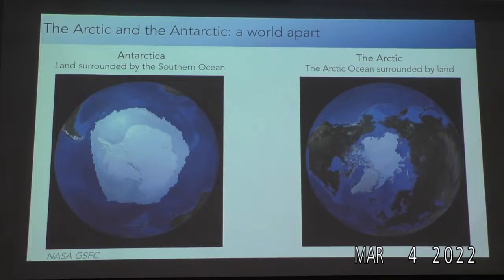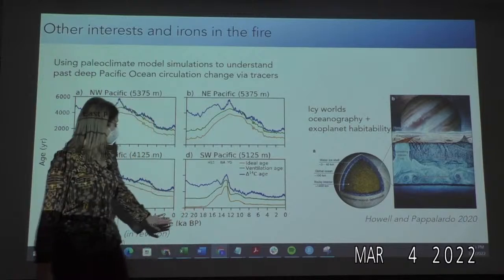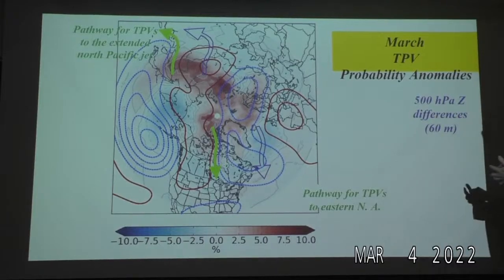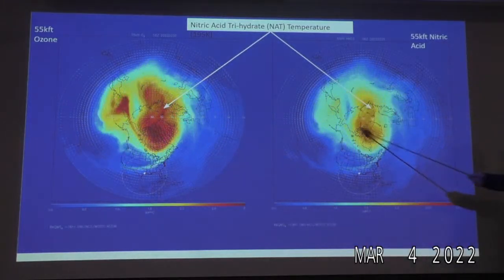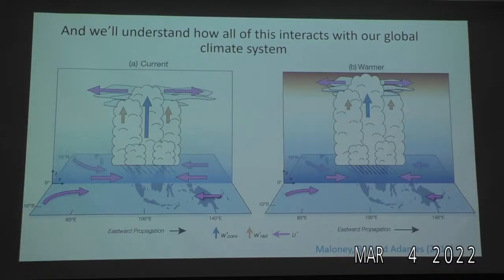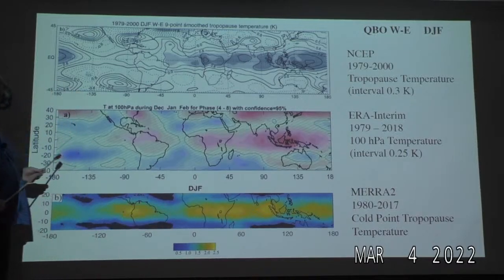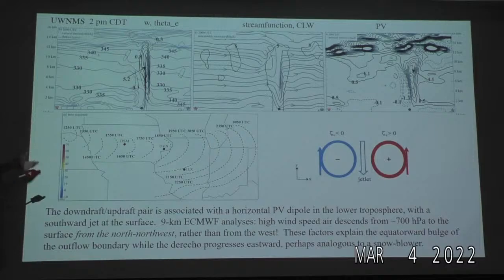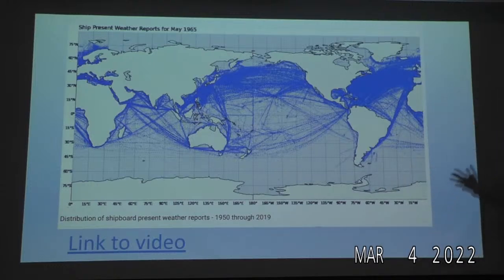AOS Flash Talks - March 4, 2022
Short talks by AOS Faculty members

Faculty Bios:

Ángel Adames-Corraliza:  Asst. Professor Adames-Corraliza earned his PhD from the University of Washington.  His research interests are Climate and Climate Change and Large Scale Dynamics.

Jon Martin:  Professor Martin earned his PhD from the University of Washington.  His research interests are in Synoptic Meteorology and Large Scale Dynamics.

Grant Petty:  Professor Petty earned his PhD from the University of Washington.  His research interests are Radiation and Remote Sensing and Atmospheric and Cloud Physics.

Brad Pierce:  The Director of the Space Science and Engineering Center, Professor Pierce earned his PhD from the University of Wisconsin.  His research interests are Synoptic Meteorology, Atmospheric and Cloud Physics and Large Scale Dynamics.

Hannah Zanowski:  Asst. Professor Zanowski earned her PhD from Princeton University, Hannah’s research areas include Climate and Climate Change and Oceanography.